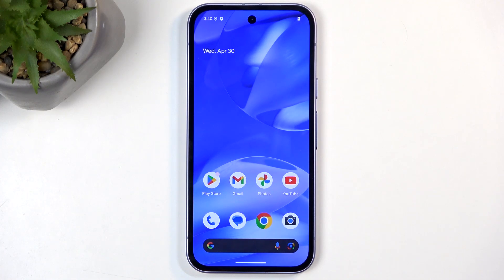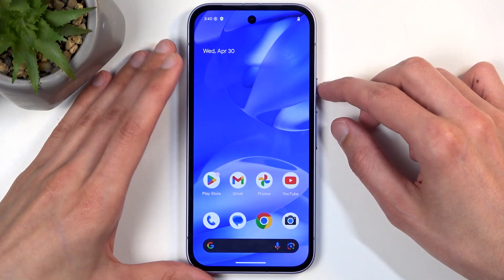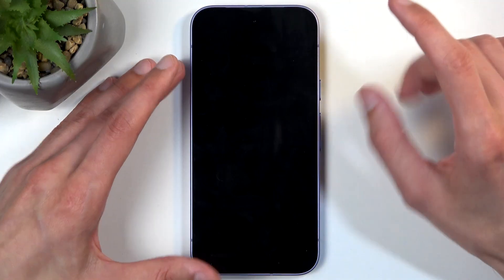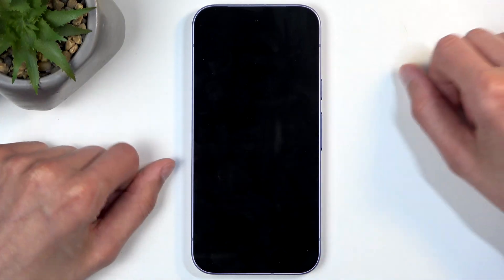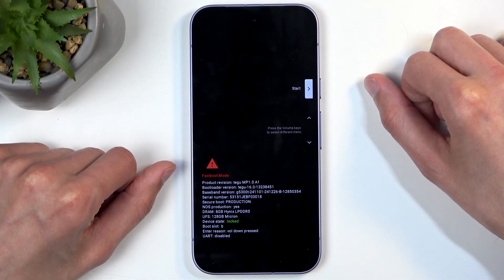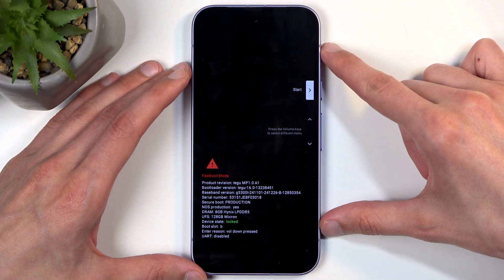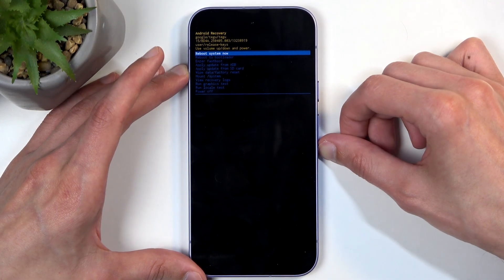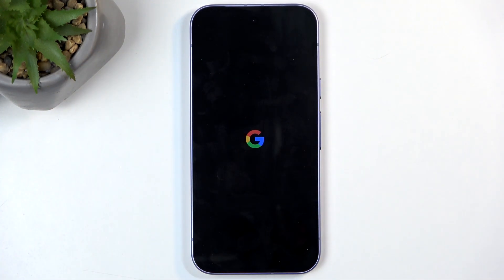GOOGLE Pixel 9a Hard Reset – How to Wipe Data and Remove Screen Lock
If your GOOGLE Pixel 9a is locked, frozen, or you want to erase all data and start fresh, this video will show you how to perform a hard reset using recovery mode. Learn step-by-step how to wipe your Pixel 9a, remove a forgotten screen lock, and restore factory settings. This process is helpful if you can't access your device, need to fix persistent issues, or want to prepare your phone for a new user. We’ll cover all the important steps, including entering recovery mode, using the bootloader, and what to expect during the reset. Follow along to safely reset your GOOGLE Pixel 9a and get it working like new again.

How to hard reset GOOGLE Pixel 9a using recovery mode?
How to remove screen lock on GOOGLE Pixel 9a if forgotten?
How to wipe all data and restore factory settings on GOOGLE Pixel 9a?

0:00 Introduction and what is a hard reset
0:18 When to use hard reset on GOOGLE Pixel 9a
0:36 Powering off and entering bootloader
1:10 Accessing recovery mode
1:35 Wiping data and factory reset steps
2:03 Rebooting and setup after reset